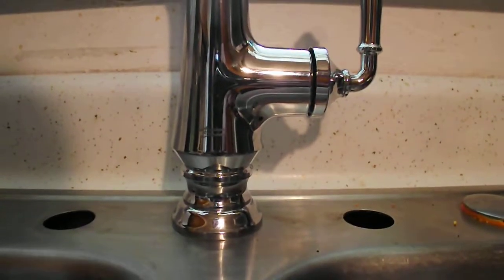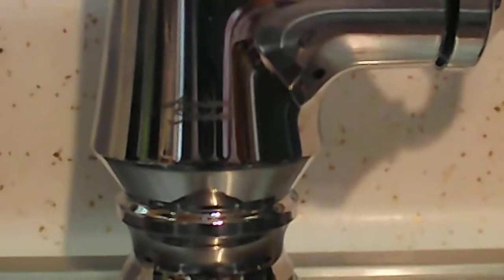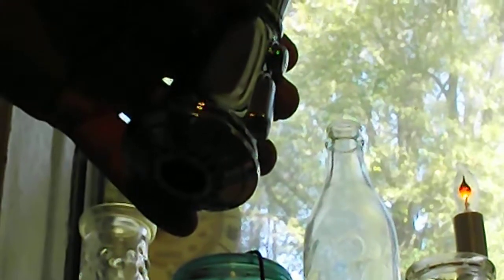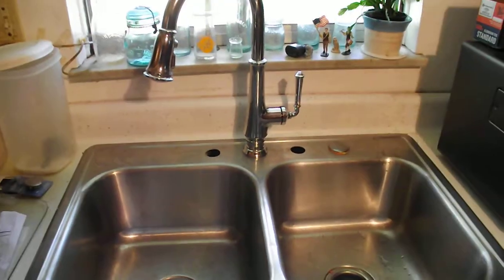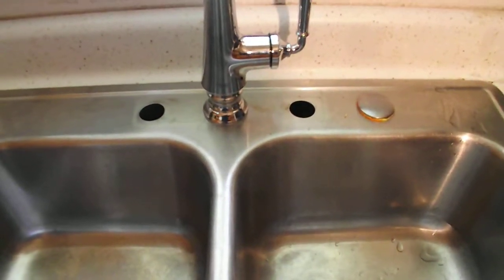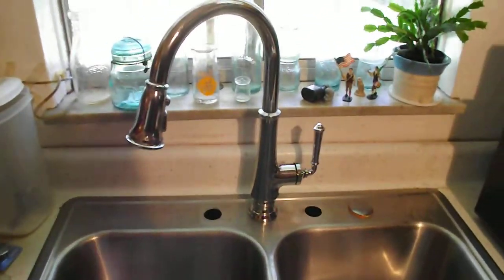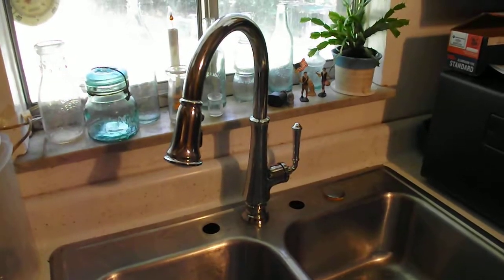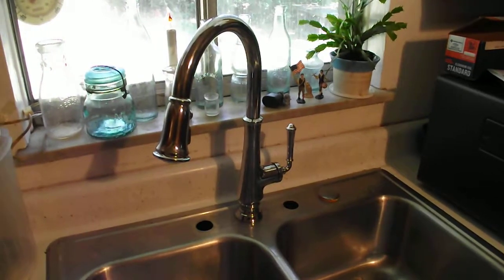Part 2

Delancey : American Standard-Single Handle bar sink faucet.

Traditionally styled with tasteful details and classic silhouette. This unit can be mounted as a Right or Lefthanded faucet. The American Standard Stamp facing you is Right Handed. The Stamp away from you would be the left handed setting.

This is a very durable faucet from its lifetime drip- free performance to its brass body.  it is a water reduction faucet at 1.5 Gal per minute but still ensures great performance.

Features Durable Brass construction.
ADA Compliant metal handle lever.
Ceramic disc  valve for drip-free performance for a lifetime of compliments on your choice of American Standard.
Lead Free
 Limited life time warranty on function and finish.

Easy new installation or remodel friendly. From start to finish the quality of this faucet shines through.